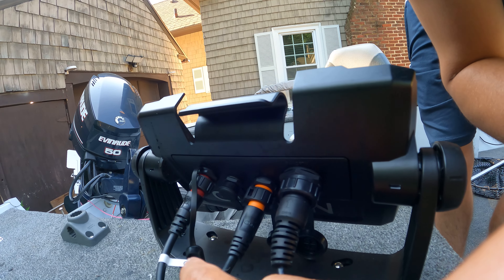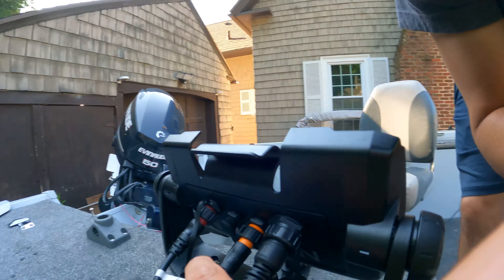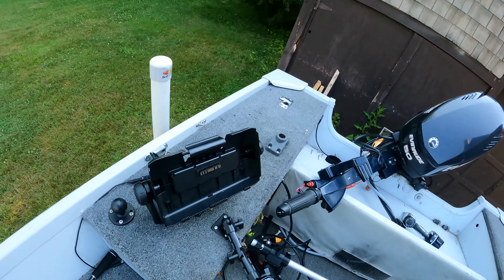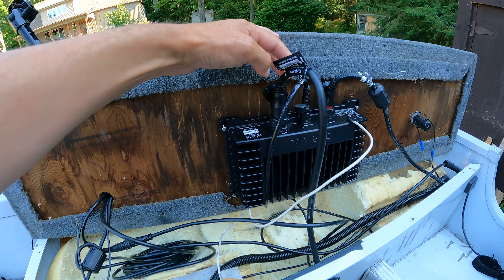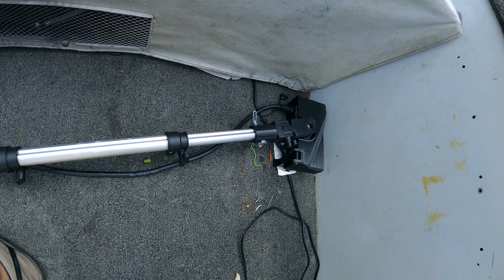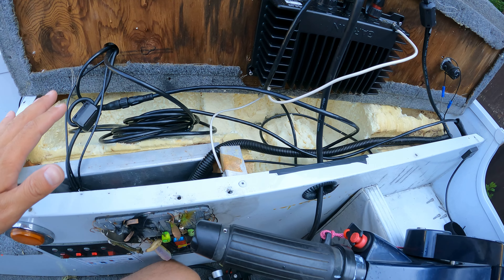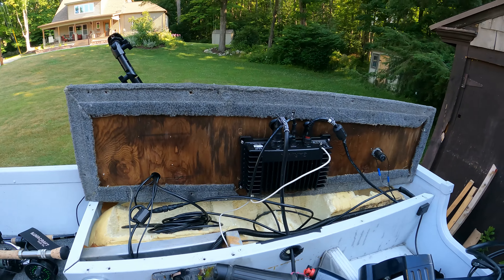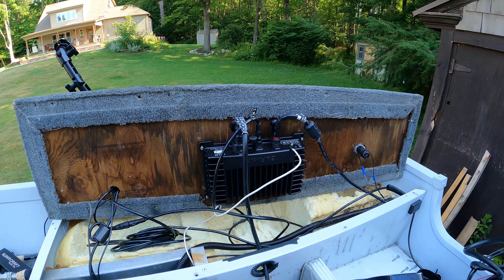How I Installed Garmin LiveScope PLUS! LVS34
How I Installed Garmin LiveScope PLUS!

Swivel Mount